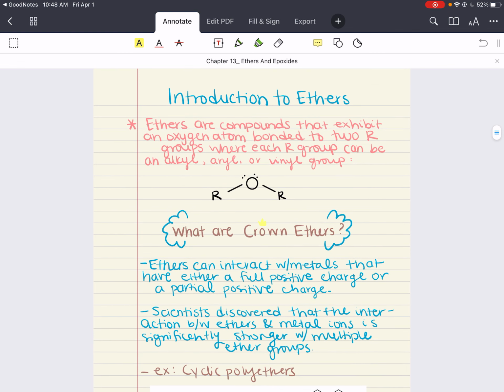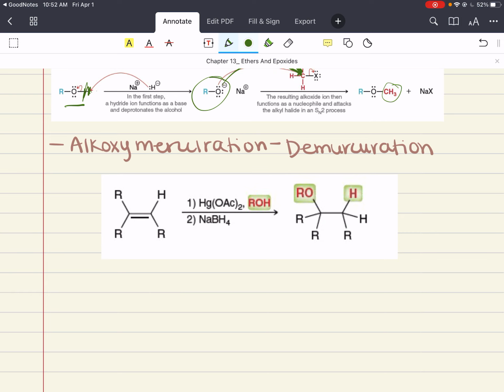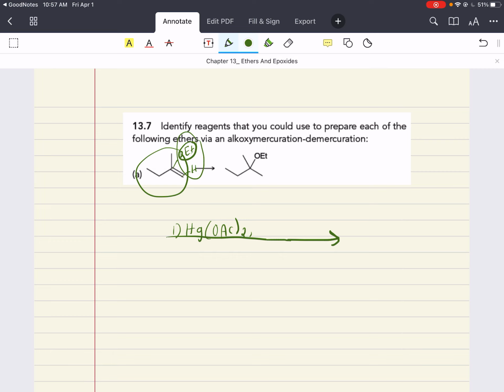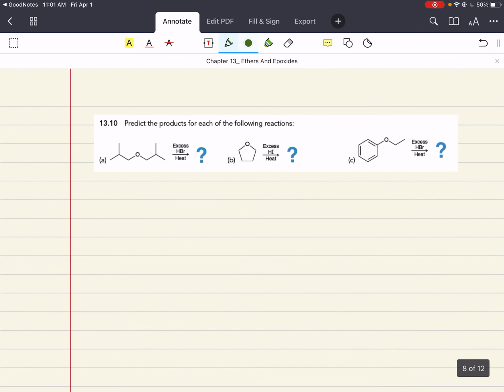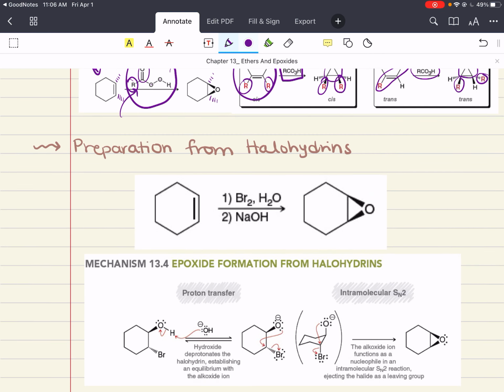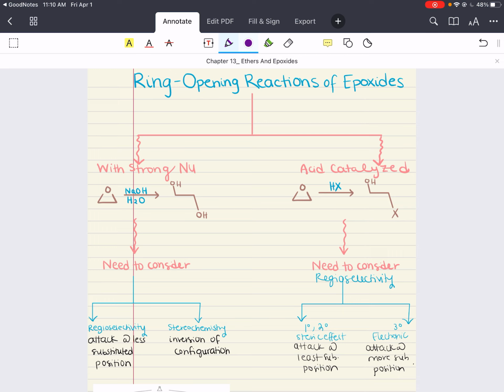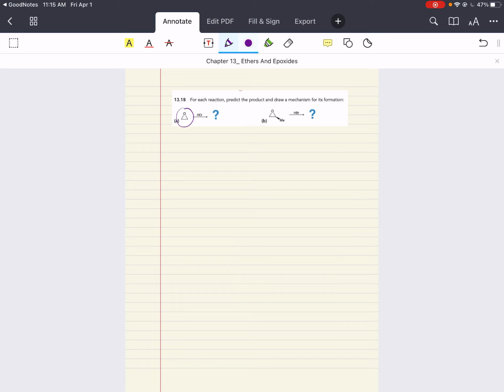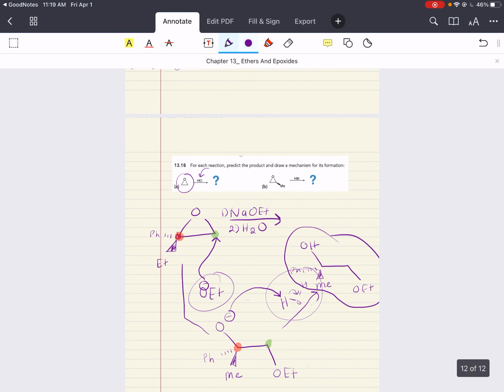Organic Chemistry 1: Chapter 13 - Ethers and Epoxides (Part 1/1)